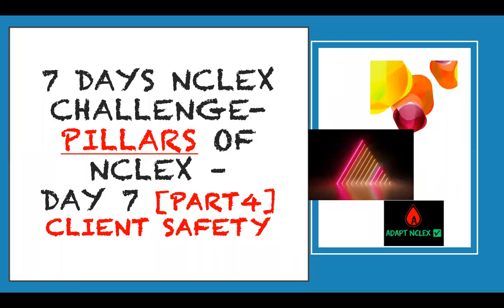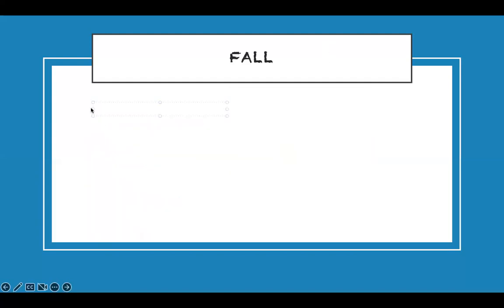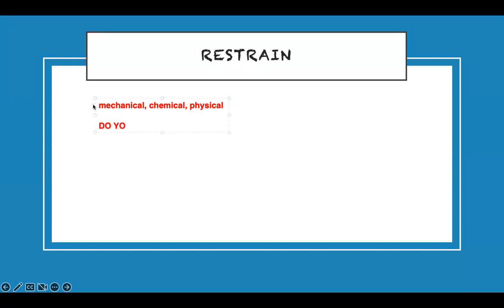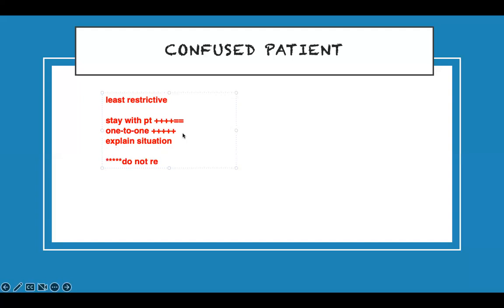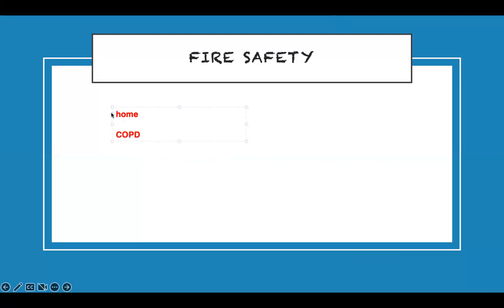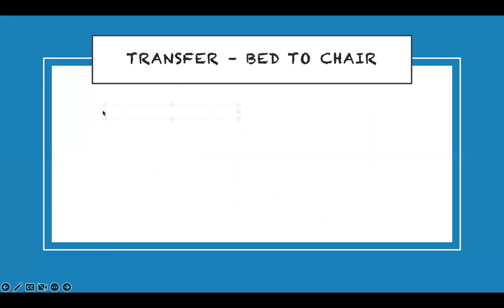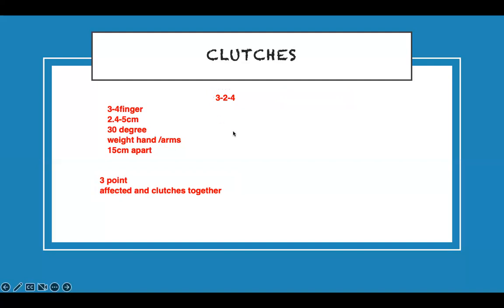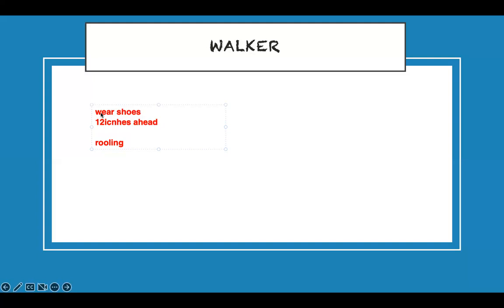NCLEX CHALLENGE | Fundamentals NCLEX REVIEW & Client Safety | Prioritization tips | Pillars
NCLEX CHALLENGE | Fundamentals nclex review & Client Safety | Prioritization tips | Pillars of NCLEX.

Welcome to @adaptnclex   This is part of day 7 nclex challenge series involving pillars of nclex. The short series focuses on nclex Fundamentals fact for  client safety, a key aspect of nclex fundamentals. You will lean in the series key facts for fundamental regarding client safety. Most of the safety issues in nclex  will be covered.

Every Saturdays @Meeting 3:00-5:30pm  EST
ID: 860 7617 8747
Passcode: 913461